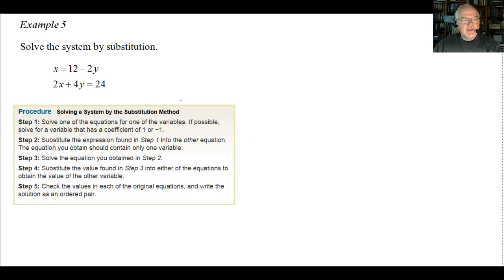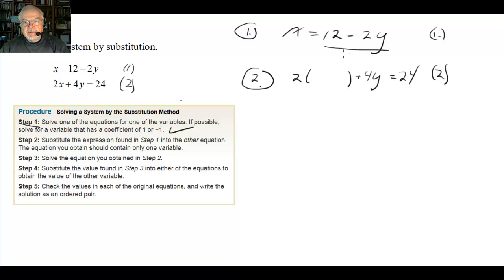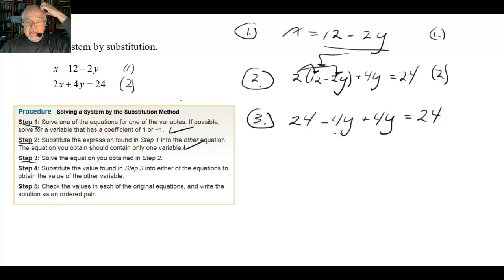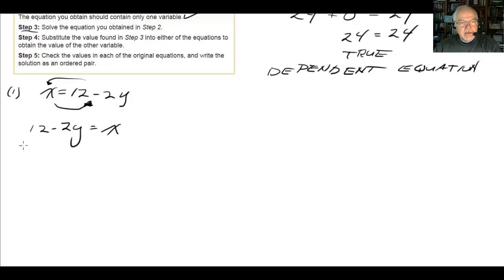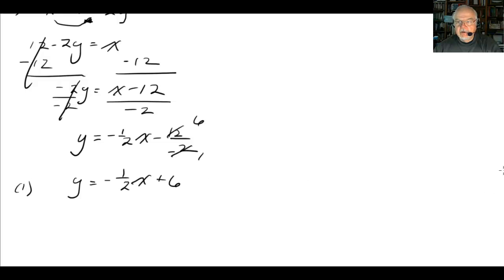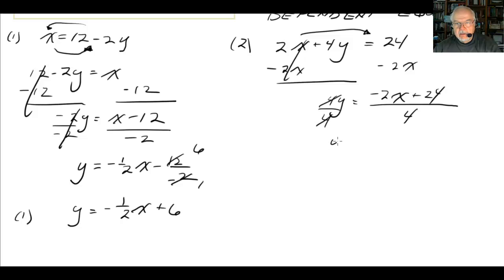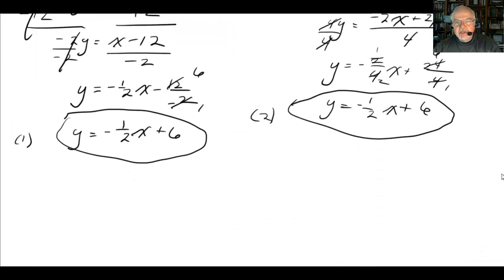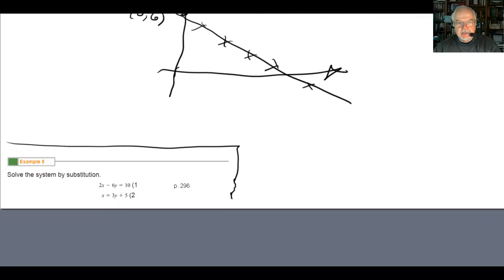5.2 ex. 5 Solve SOE with Collinear Lines by Substitution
A system of two dependent equations is solved by substitution.